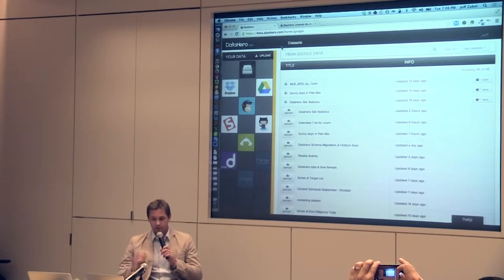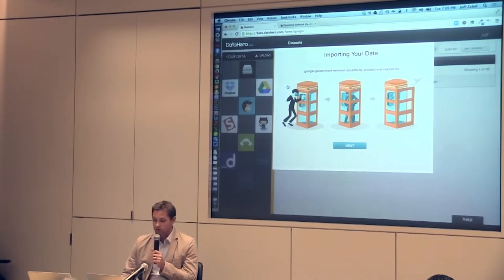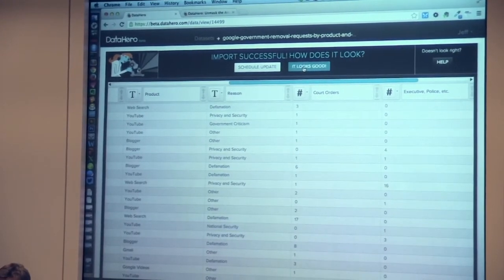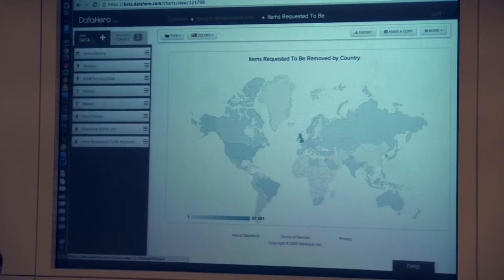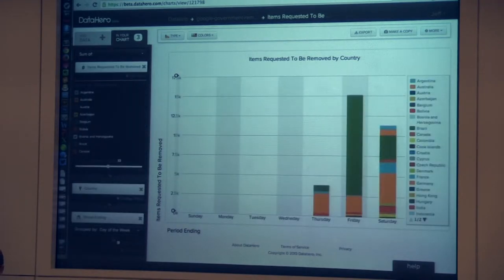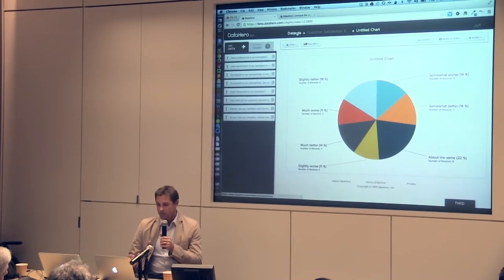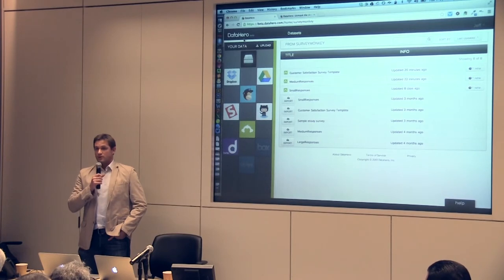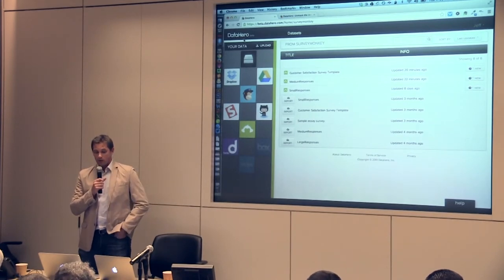DataHero - Startup Demo Pitch at SVNewTech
Jeff Zabel from DataHero Presents at October 2013 Silicon Valley NewTech (SVNewTech: )